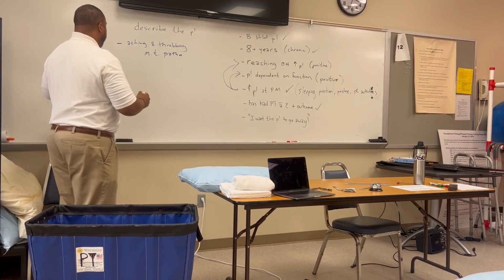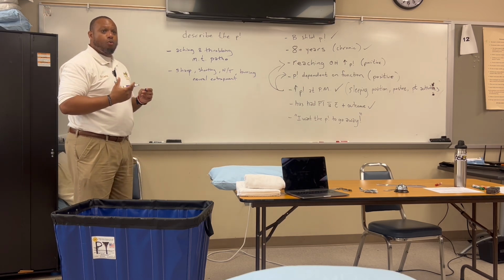Intro to Ortho: How to take Subjective History Lab